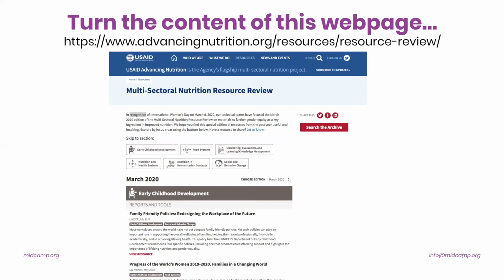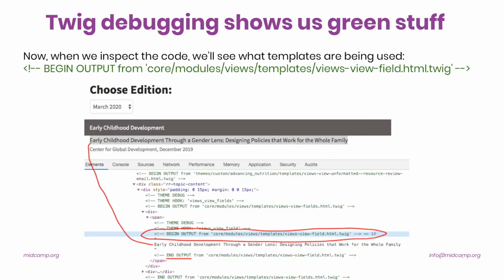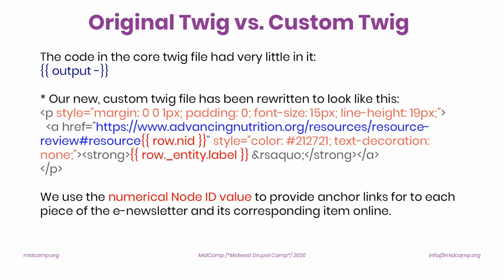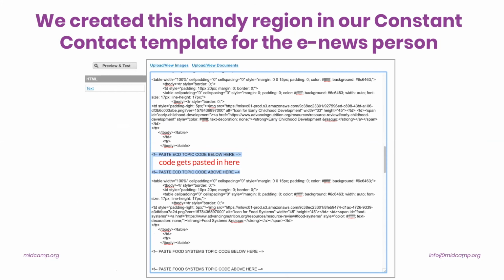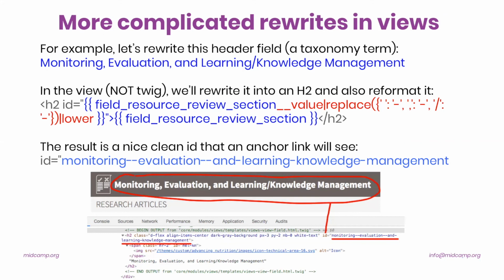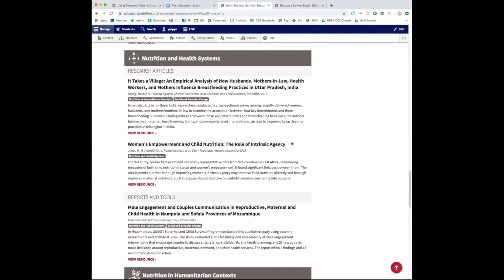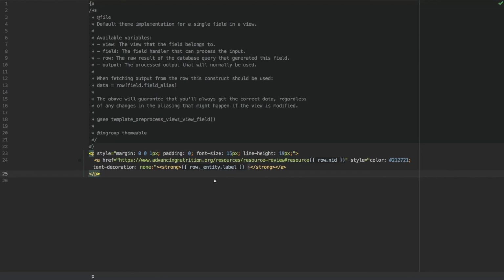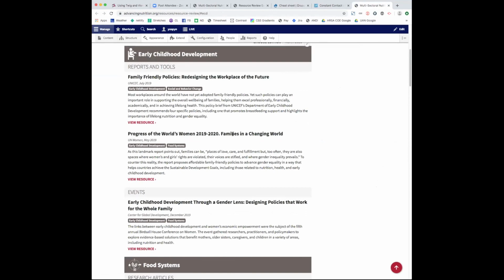Using Twig and Views to Create Friendly HTML E-newsletter Code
Stronger integration between Drupal and email marketing systems can benefit many types of organizations looking to streamline processes and lower costs. This session will present a challenge that we believe will be relevant to many organizations and walk attendees step-by-step through a solution that has worked well for us.

THE PROBLEM
A communications person with only rudimentary knowledge of HTML needs to turn a Drupal 8, Bootstrap 4-themed webpage into a Constant Contact e-newsletter. The Views-generated page features a long list of article summaries (the content type) that are grouped by headers with icons. The e-newsletter version needs to have the same styles as the website and look identical to the webpage layout.

THE SOLUTION
Session attendees will see how we implemented a solution using views and twig templates to auto-generate e-newsletter-friendly code to copy and paste into Constant Contact.

Joshua Yospyn
Web Design and Photographer @ John Snow, Inc.
Drupal 8 front-end designer who uses SASS, twig and designs comps in Adobe XD for John Snow, Inc. on a part-time basis. Former photojournalist. Former freelancer for The Washington Post and documentary filmmaker.